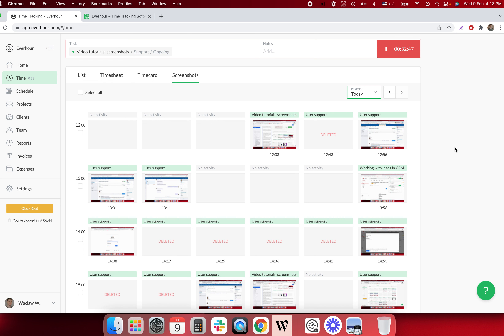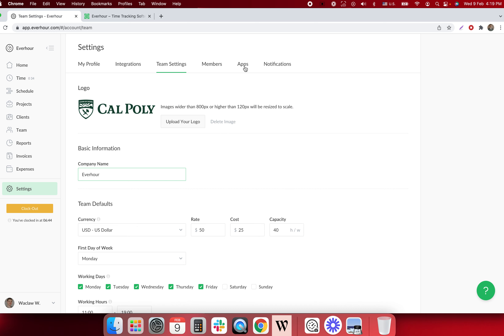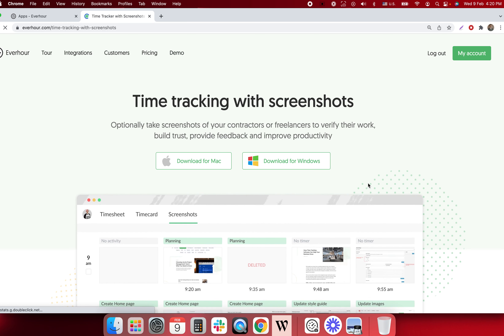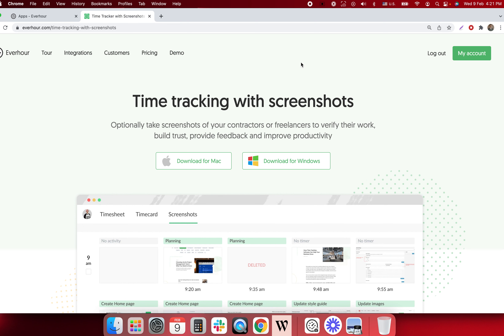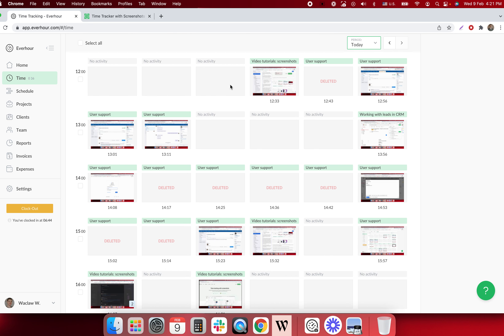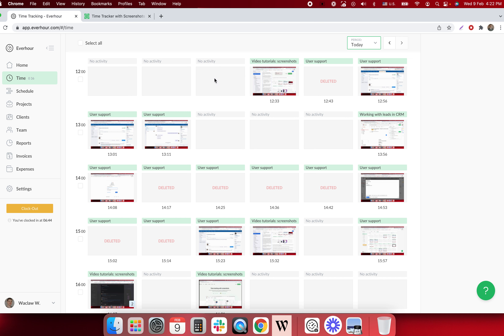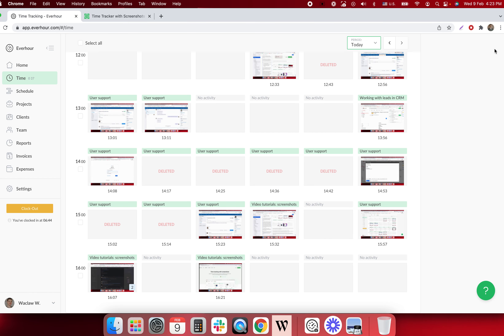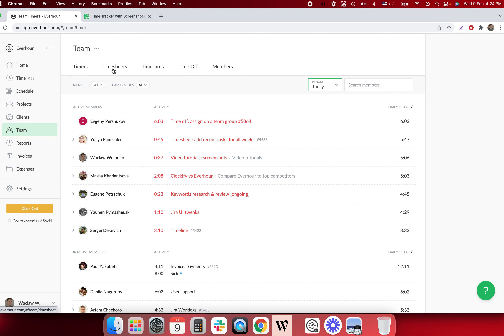Time Tracking with Screenshots | Everhour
Everhour is a time tracking software for teams and we have recently released a new time-tracking module with screenshots.
You can optionally take screenshots of your contractors or freelancers to verify their work, build trust, provide feedback and improve productivity.
Available for MAC and WIN platforms! 💻